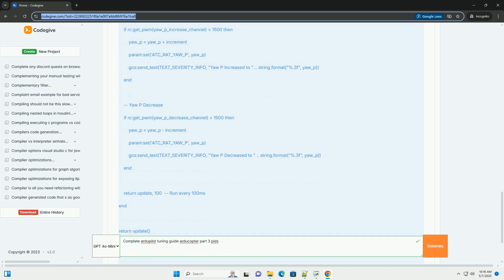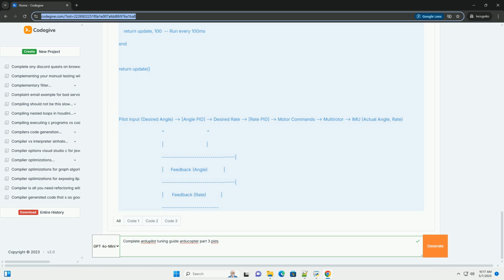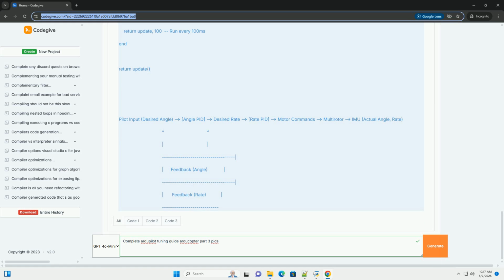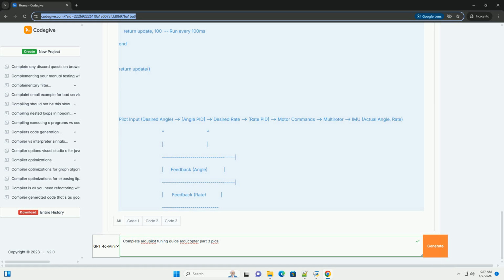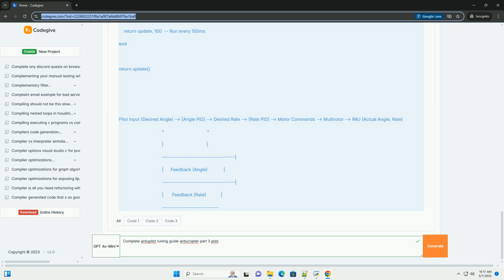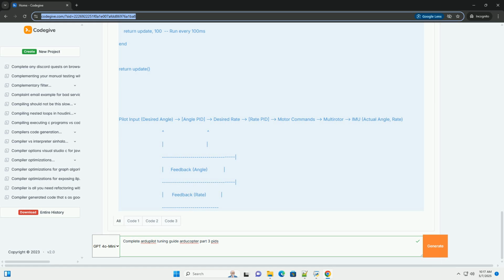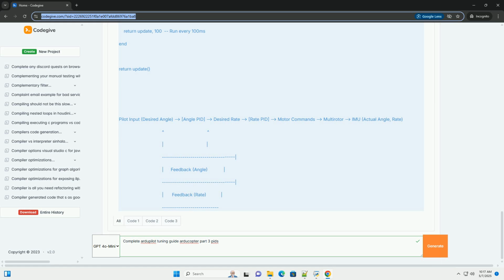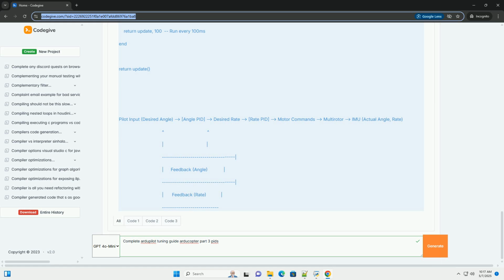Complete ardupilot tuning guide arducopter part 3 pids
okay, let's dive into a comprehensive guide on tuning ardupilot's arducopter (multicopter) pid controllers. this is part 3, focusing specifically on the pid loops.  part 1 and 2 should cover preliminary setup, vibration analysis, and basic parameter configuration.  this guide assumes you're already familiar with the concepts of pid control.

1.  **understanding pid control**
    *   what are p, i, and d?
    *   how they affect flight characteristics
    *   the interconnectedness of the loops
2.  **arducopter's pid structure**
    *   rate vs. angle loops
    *   roll, pitch, yaw loops
    *   the 'atc' parameters
3.  **pre-tuning checklist (recap & emphasis)**
    *   vibration isolation (critical)
    *   motor calibration
    *   esc calibration
    *   battery voltage compensation
    *   center of gravity
4.  **tuning process: rate pid loops**
    *   initial values
    *   tuning roll/pitch rate pid (iterative approach)
        *   increasing p
        *   adjusting i
        *   tweaking d
    *   tuning yaw rate pid
        *   special considerations for yaw
5.  **tuning process: angle pid loops**
    *   connecting rate and angle loops
    *   adjusting angle p (the primary controller)
    *   using autotune (use with caution)
6.  **common issues and troubleshooting**
    *   oscillations
    *   wallowing
    *   motor saturation
    *   drifting
7.  **advanced tuning considerations**
    *   filter settings
    *   notch filters
    *   dynamic harmonic notch filter
    *   using logs for fine-tuning
8.  **code examples (lua scripting for tuning)**
    *   basic script f ...

ArduPilot
 ArduCopter
 PID tuning
 drone tuning
 flight controller
 quadcopter setup
 PID controller
 drone performance
 stabilization
 flight dynamics
 tuning guide
 motor response
 control loops
 UAV tuning
 ArduPilot configuration